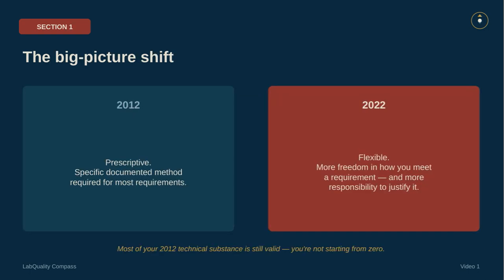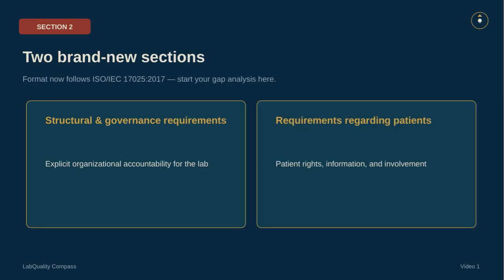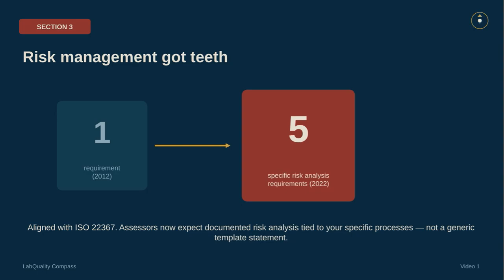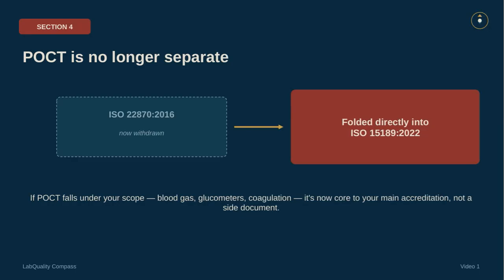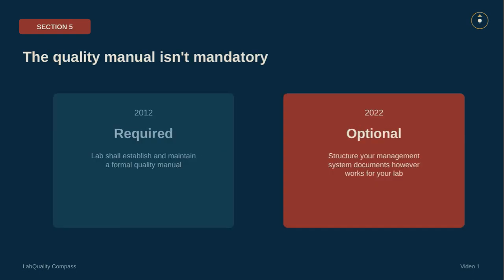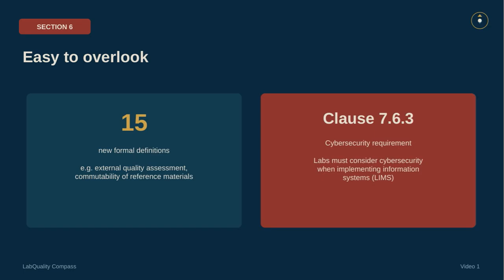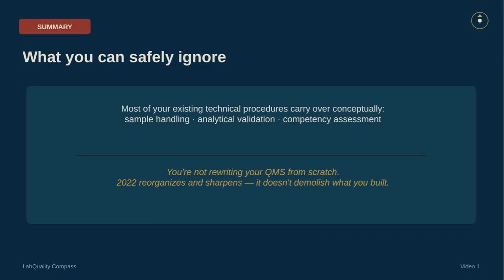ISO 15189:2022 VS 2022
Lab Quality